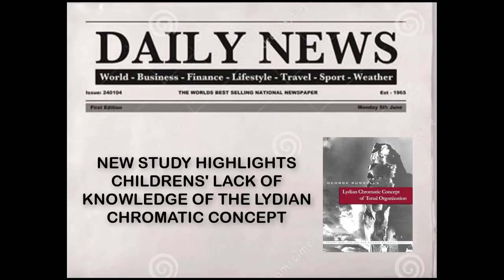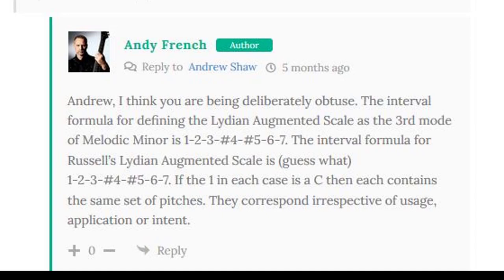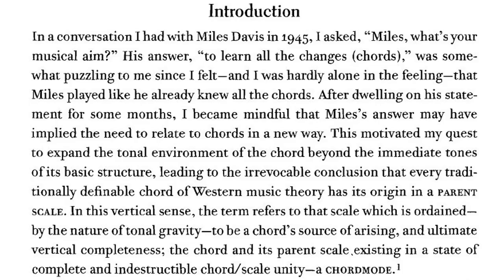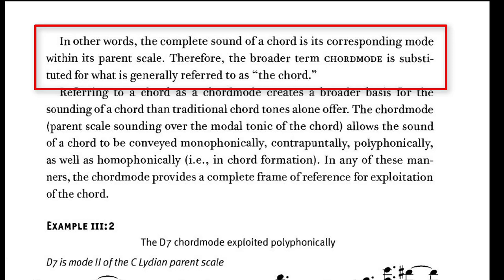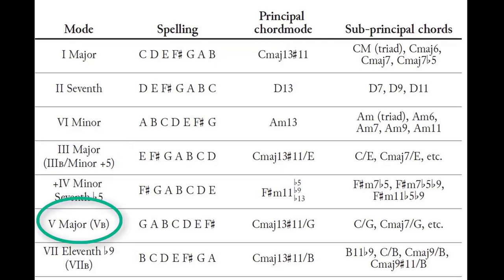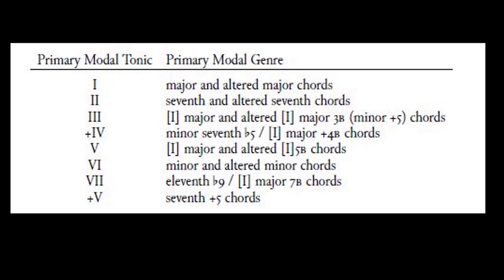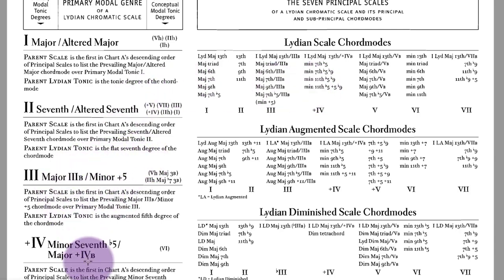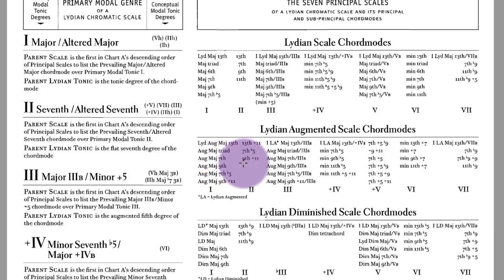George Russell's Lydian Chromatic Concept Critical Review Part 7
Looking at the PMG (primary modal genres)